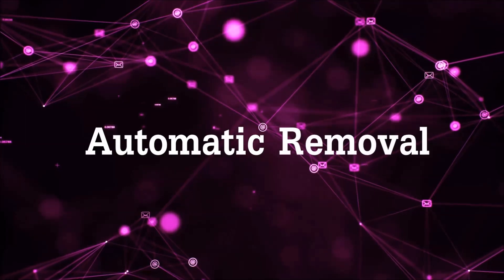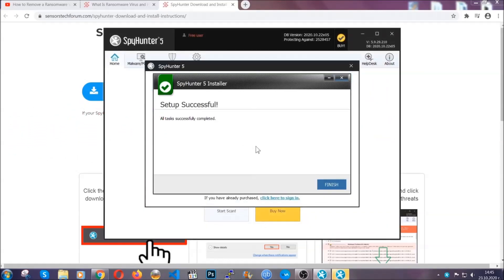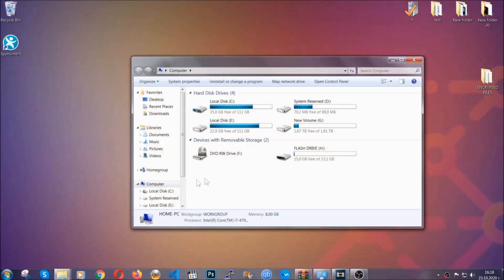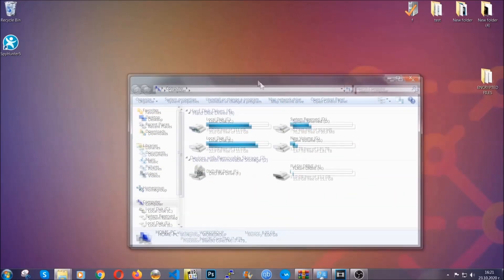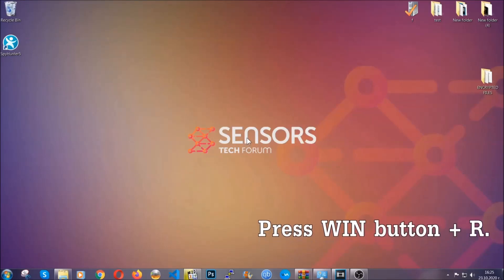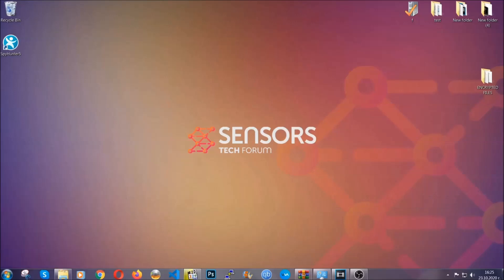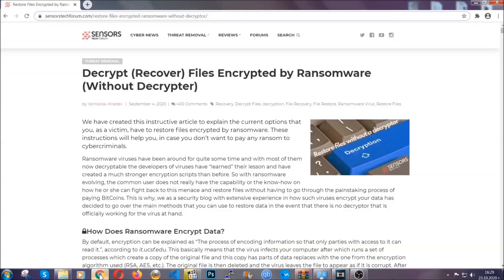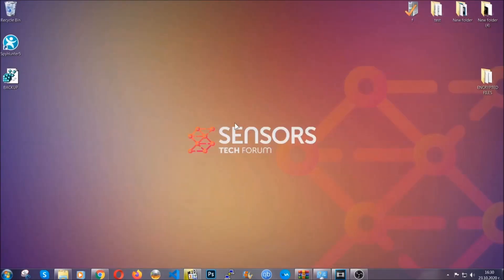POUU Virus [.pouu Files] Remove & Decrypt Data [Updated]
00:00 Start
00:50 Automatic Removal
02:00 Manual Removal
05:13 File Recovery